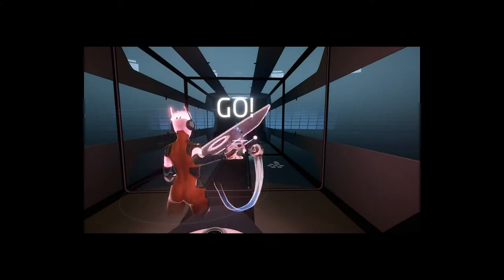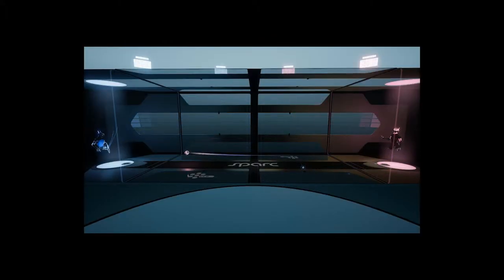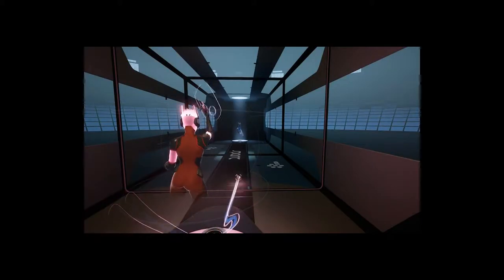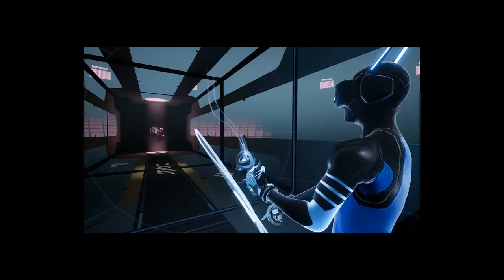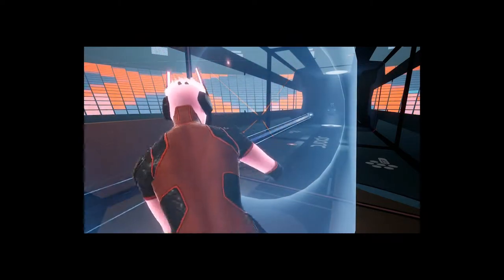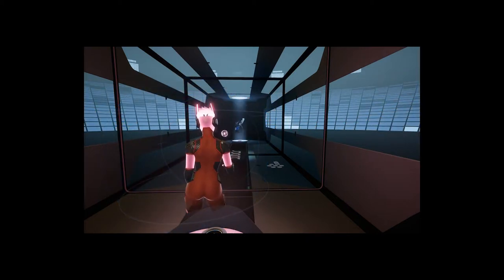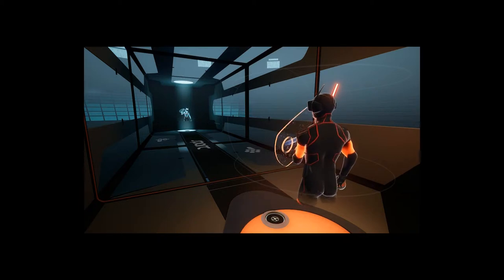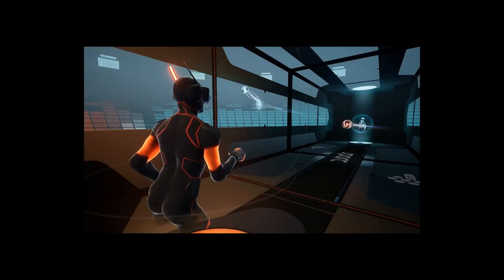[ENG] Sparc - Interview of Adam Kahn from CCP Games (gamescom 2017)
I interviewed Adam Kahn from CCP Games about their last game, Sparc, a sport game on PlayStation VR.
Interview starts at 0:36

Adam is Senior Director Communication at CCP, answered some questions about Sparc and its future.
It's a quick audio interview (I didn't have much time).
I added some videos to illustrate the game.
And sorry for my English :)